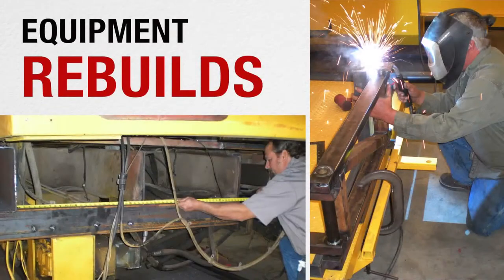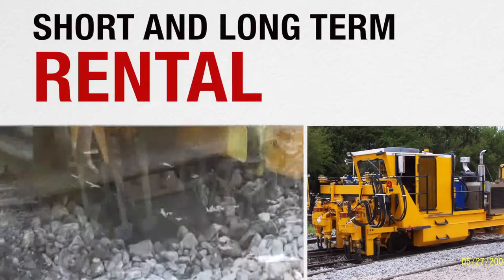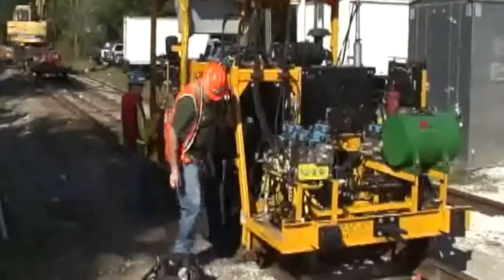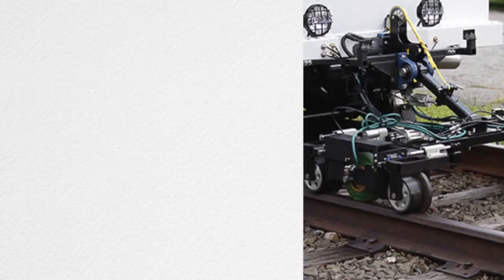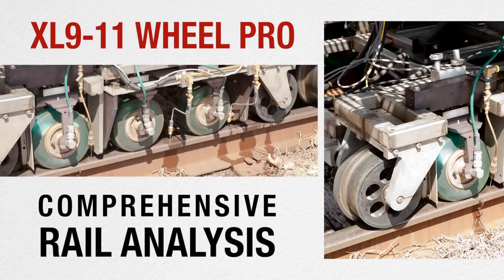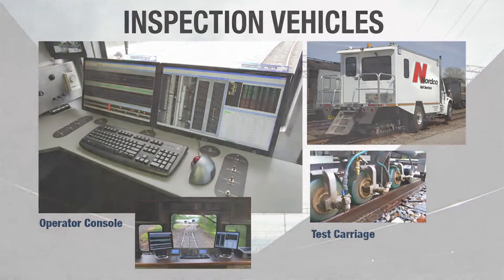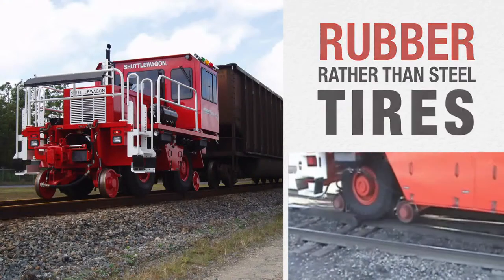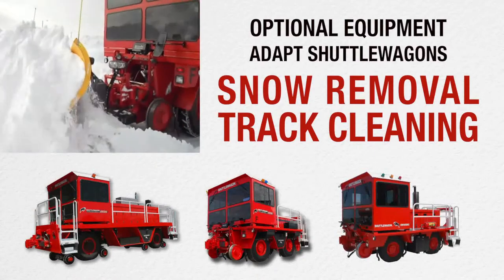Understanding Nordco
Describes the maintenance-of-way (MOW), rail flaw detection, and mobile railcar mover divisions of the Nordco - a railroad industry company.